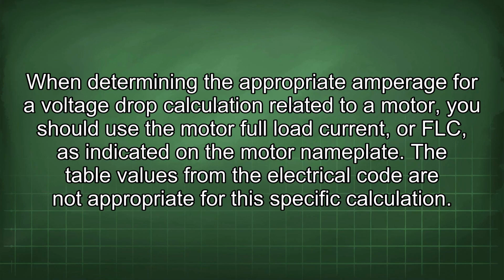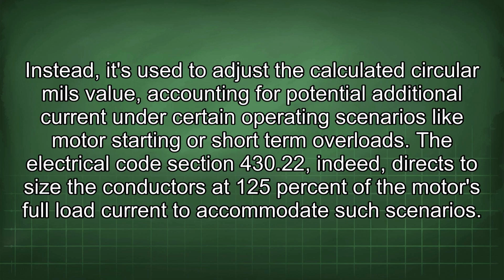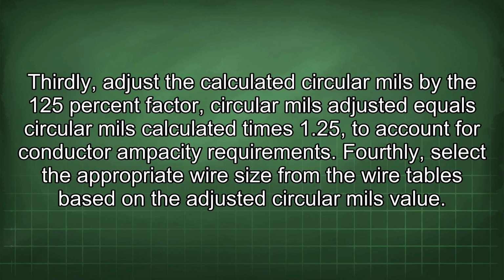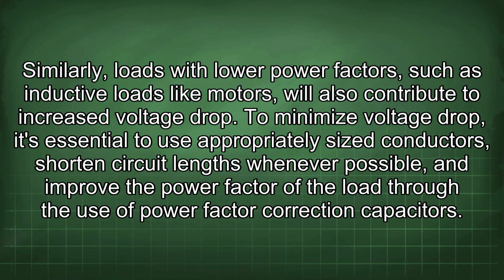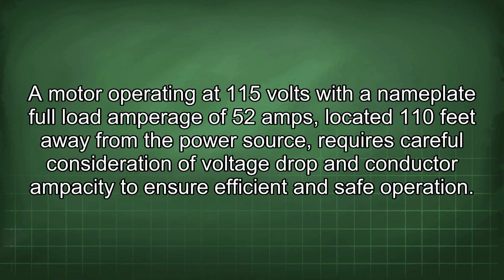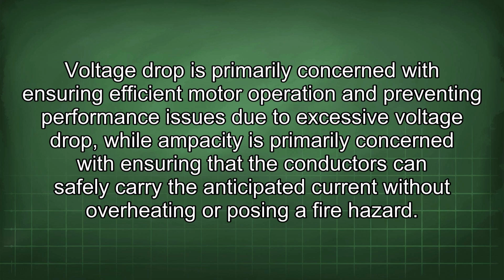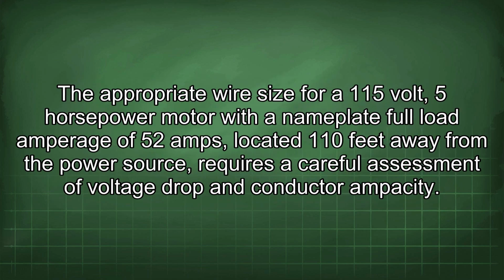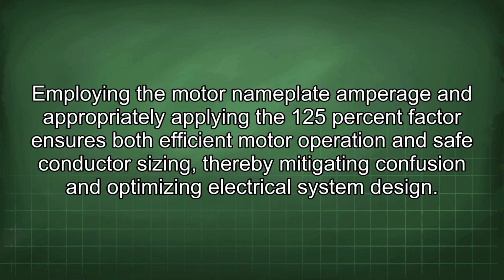Motor Voltage Drop Wire Sizing Calculation Explained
This video explains how to calculate the correct wire size for a motor circuit while considering voltage drop. We'll cover using the motor nameplate full load amps and applying the 125% factor correctly. A step by step example is also provided.